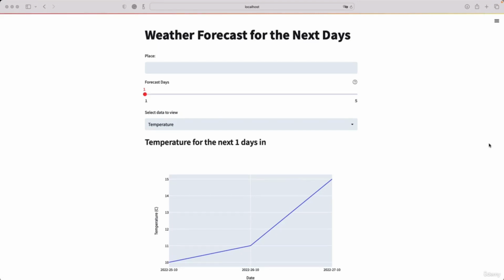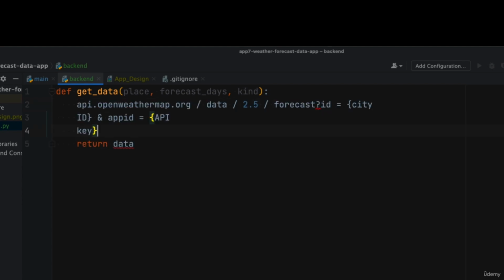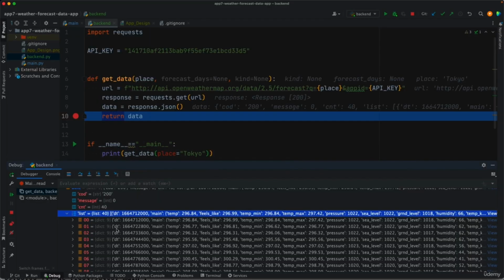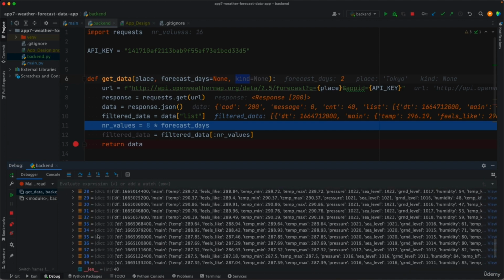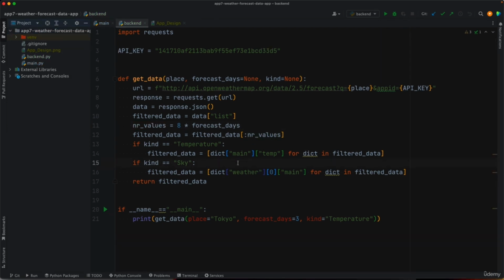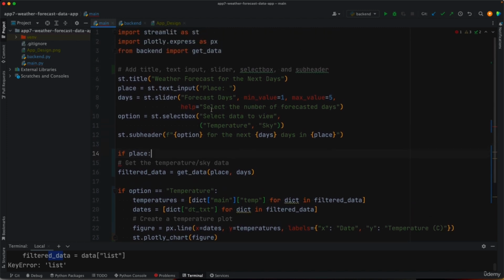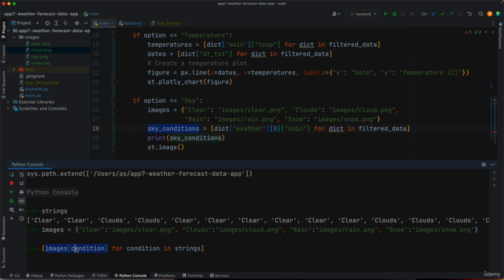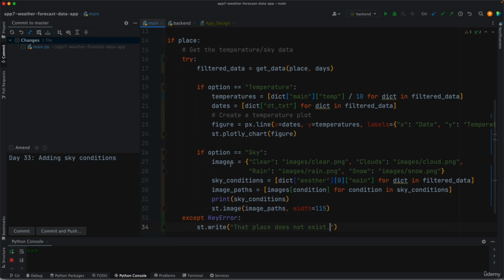37 Day 33 App 7 Build a Weather Forecast Dashbo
37   Day 33   App 7 Build a Weather Forecast Dashbo